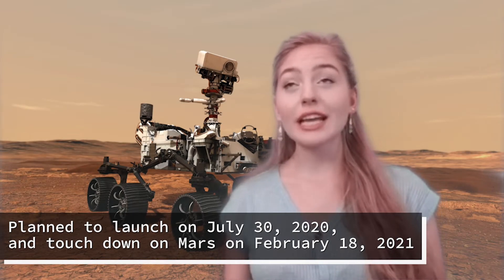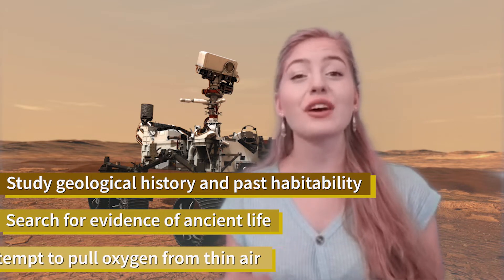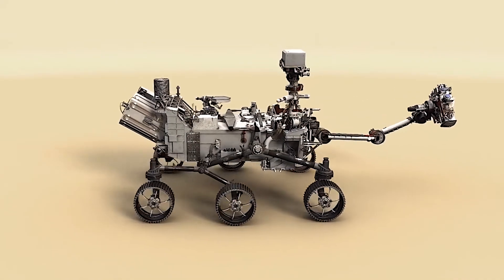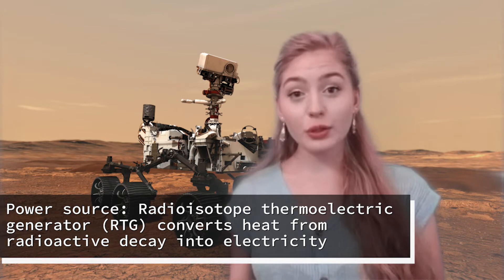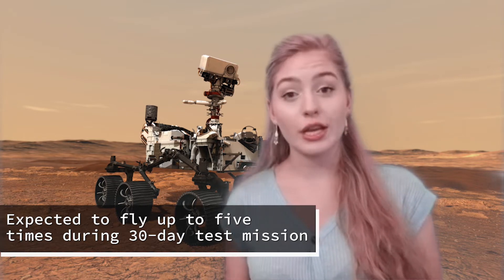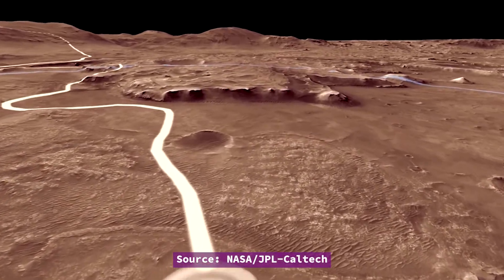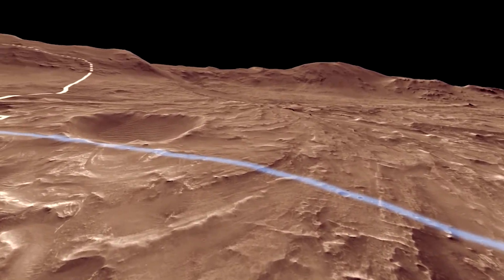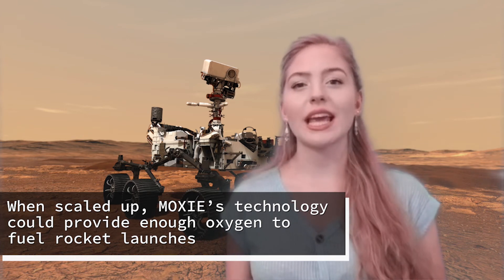Infinity & Beyond — Episode 4: NASA's Perseverance Rover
Few worlds have garnered as much attention as Mars. And though astronomers have mapped the planet’s surface from afar for hundreds of years, it wasn’t until the last half-century that we sent robotic scouts to physically explore and capture close-up views of the rusty world.

In recent decades, scientists have seen dust devils meandering along Mars’ barren surface. They’ve uncovered reservoirs of water ice trapped at its poles and buried just below the ground. And they’ve found evidence that liquid water once existed on the now-arid planet, likely forming lakes and other bodies of water well suited for preserving ancient life — that is, if life ever existed there.

Now, it seems that every time scientists make a new discovery about Mars, the conversation shifts to: “When are we going to go there and see for ourselves?” With this upcoming Mars mission, scientists are finally taking the first steps toward humanity exploring the Red Planet in person.

There’s plenty of overlap between this mission’s goals and those of previous rovers, but Perseverance still has a unique agenda. Namely, the rover will seek signs of past life by searching for previously habitable sites; search those sites for evidence of ancient microbes by studying rocks known to preserve life; collect and store rock cores for a future sample return mission; and help scientists prepare for the hurdles human explorers will face on Mars, partly by testing a method for pulling oxygen out of thin air.

Join Abigail Bollenbach in the latest episode Infinity and Beyond, where she'll walk you through the ambitious Perseverance rover, which successfully blasted off for the Red Planet the morning of July 30, 2020.